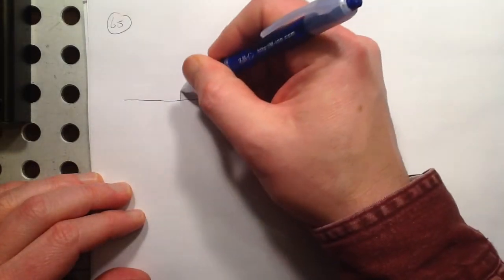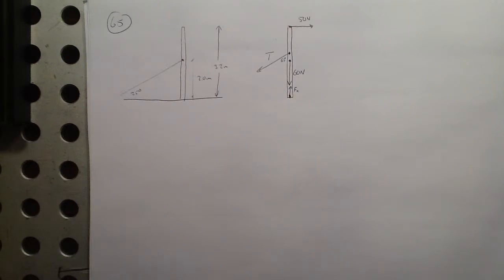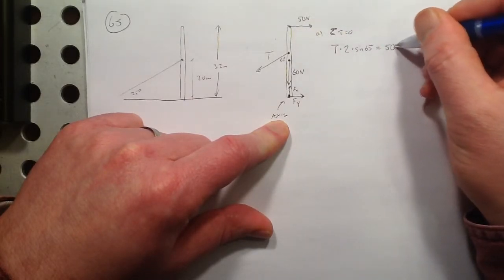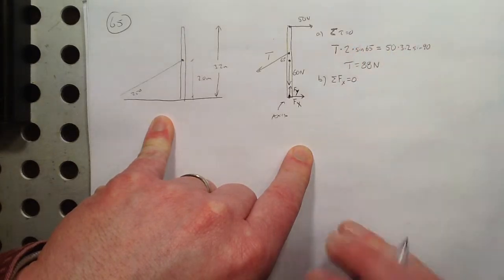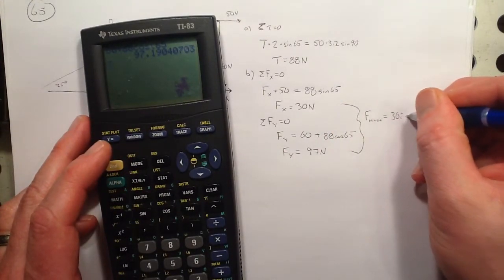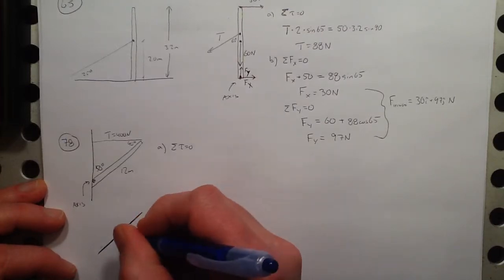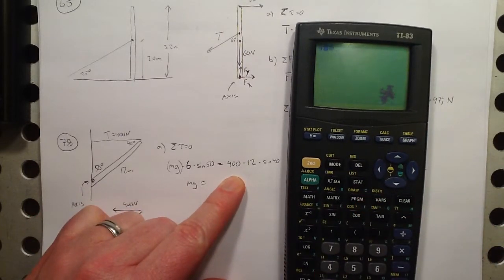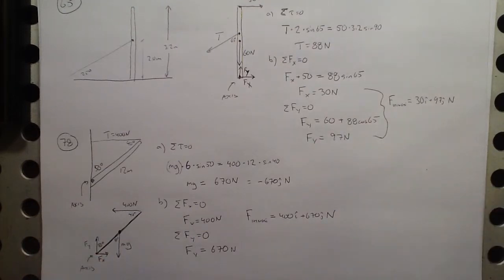AP Physics CH12 65,78